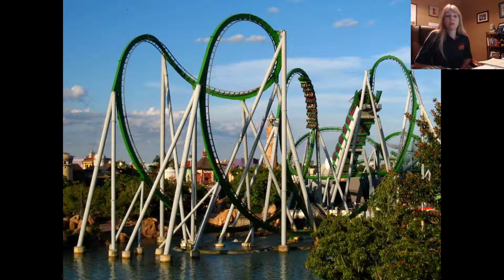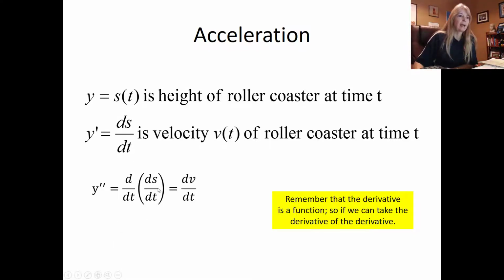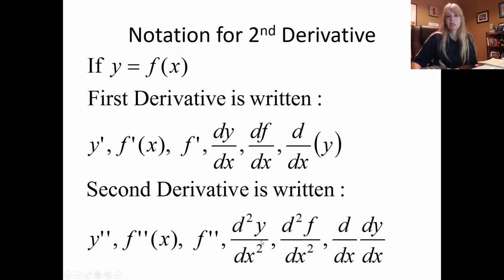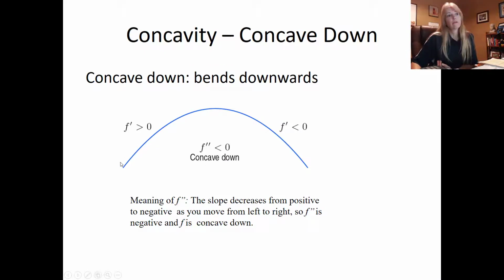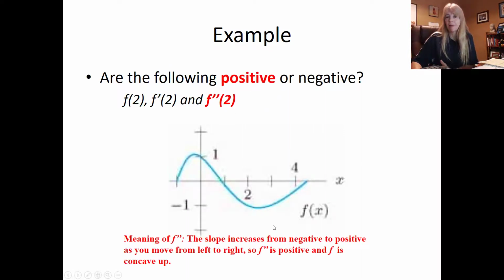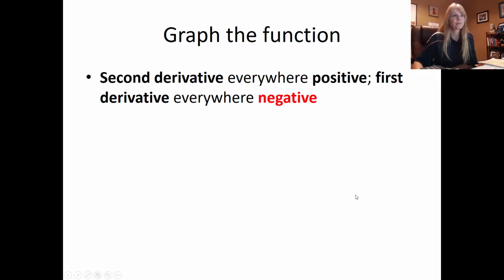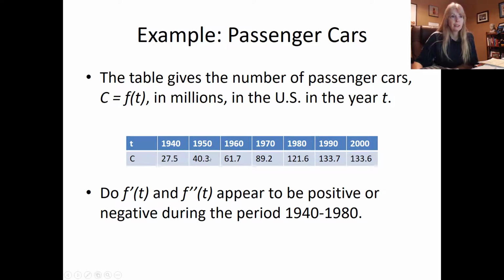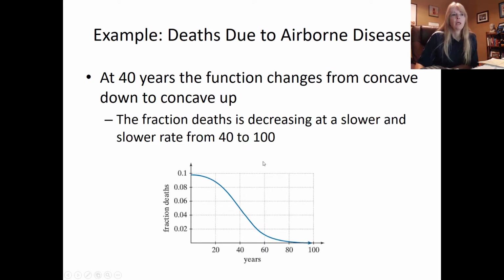MAT1193 Lecture 5 Second Derivative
The meaning of the second derivative